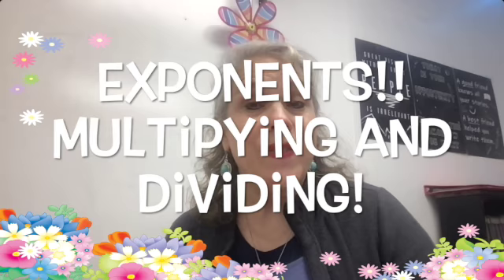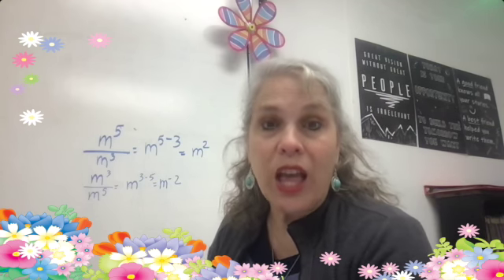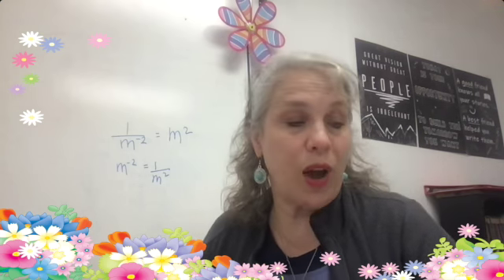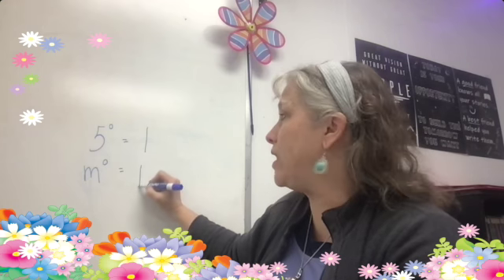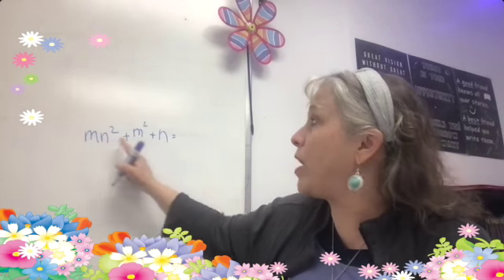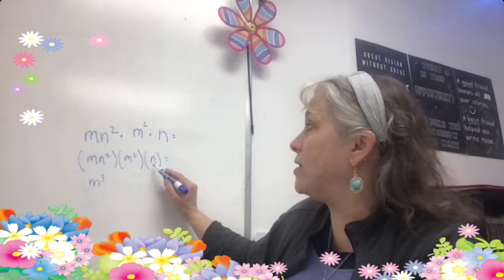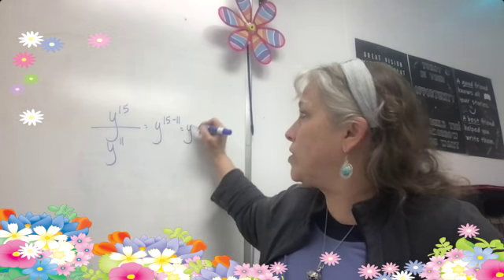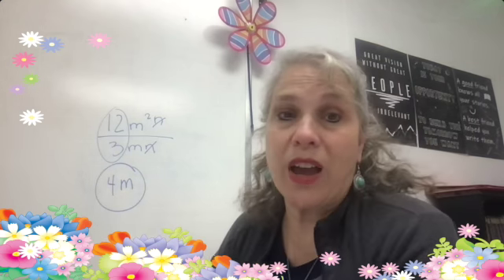Algebra intro #4 rules for exponents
Algebra intro video #4
Rules for exponents.